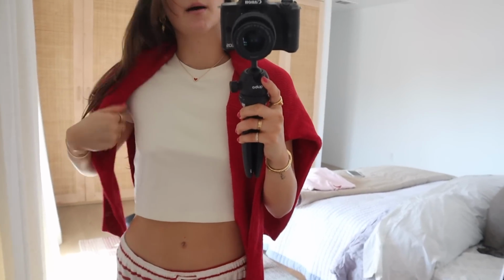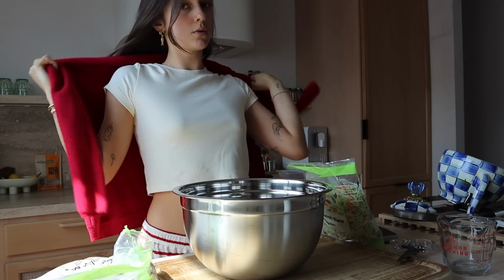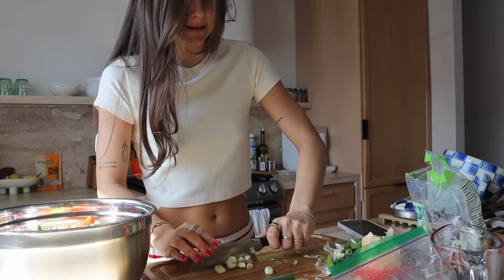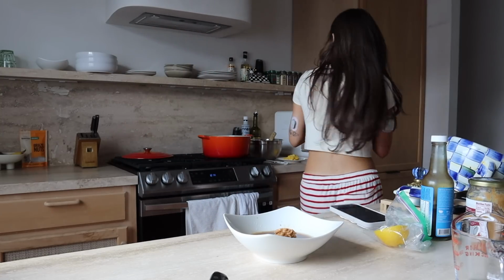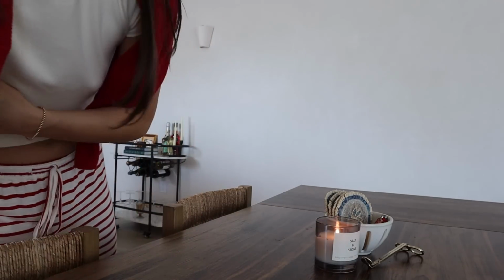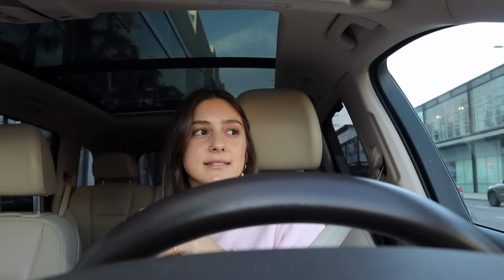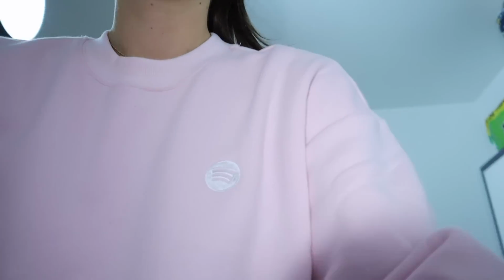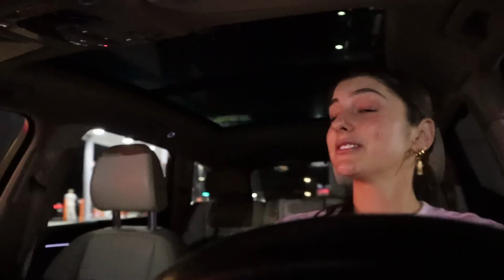VALENTINE'S DAY VLOG: acne journey updates, cook with me & galentine's date!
MENTIONED IN VIDEO:
red sweater
heart necklace

All links: hoo.be/sophmosca

Soph